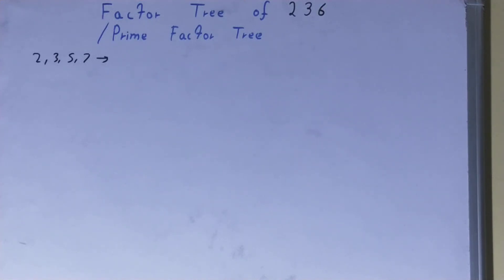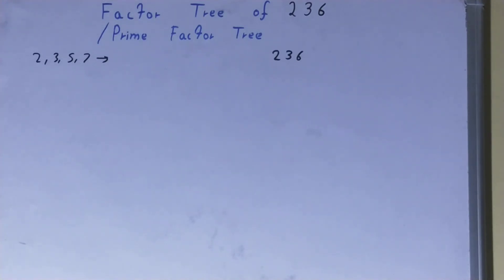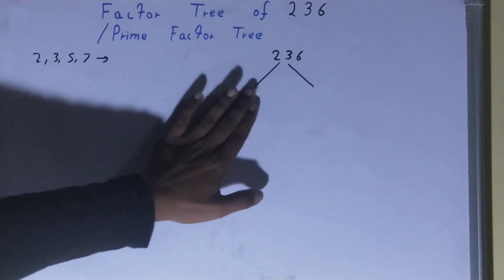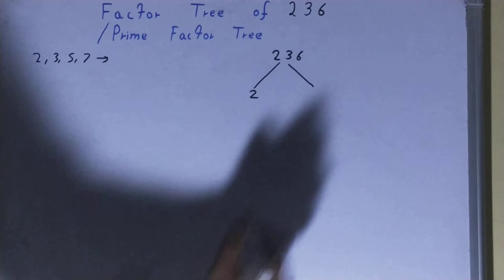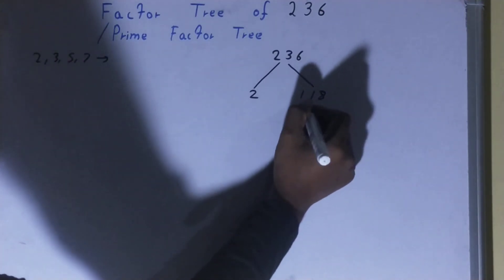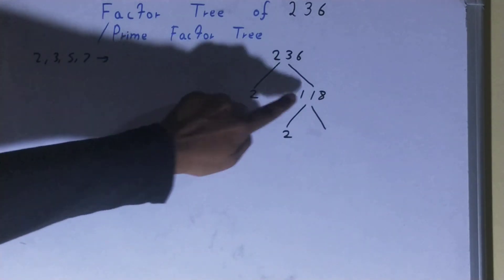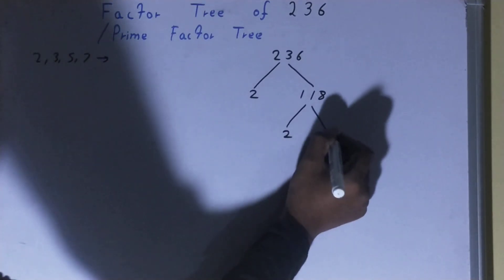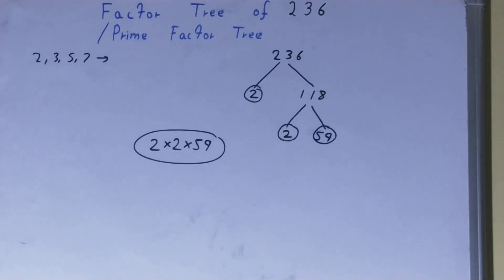Factor tree of 236|Prime factor tree